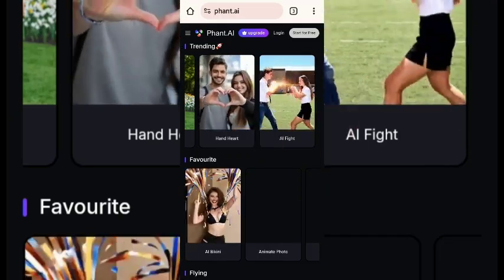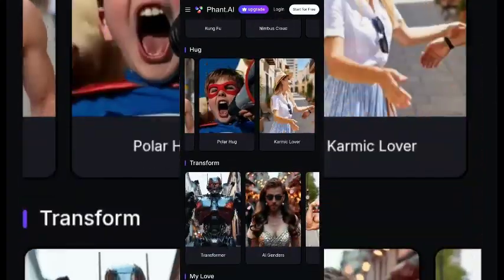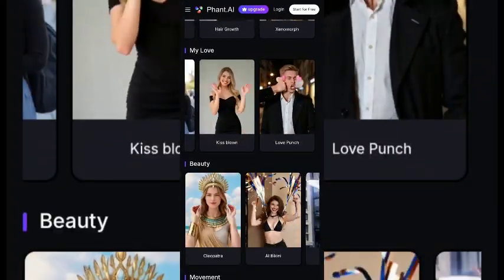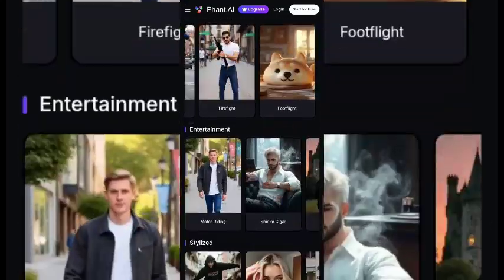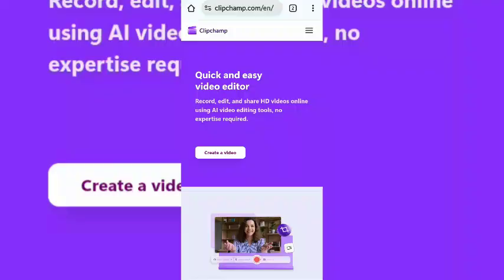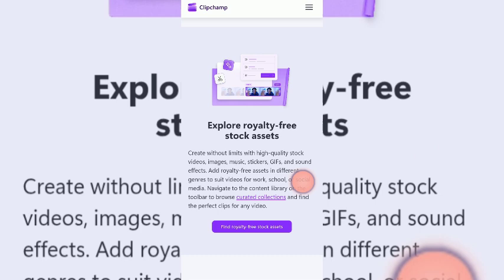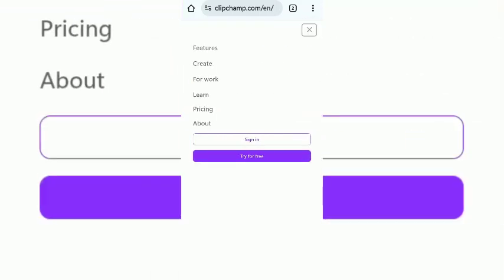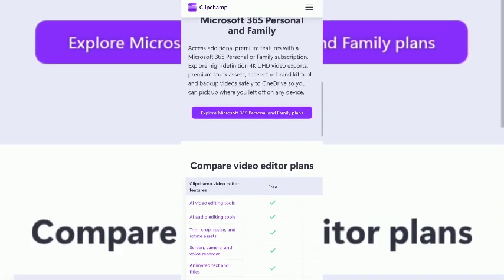PHANT AI IMAGE & VIDEO MAKER VS CLIPCHAMP: Which is better?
In This Video, you will learn about PHANT AI IMAGE & VIDEO MAKER VS CLIPCHAMP: Which is better?